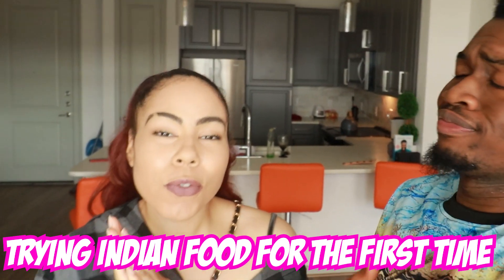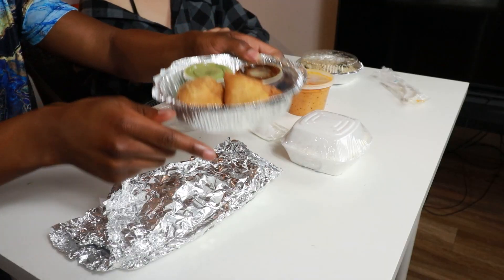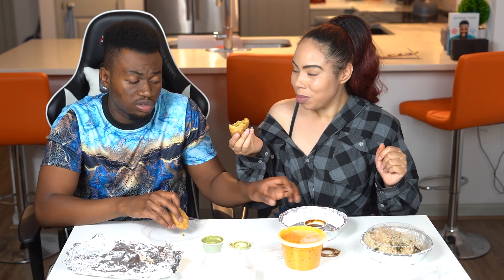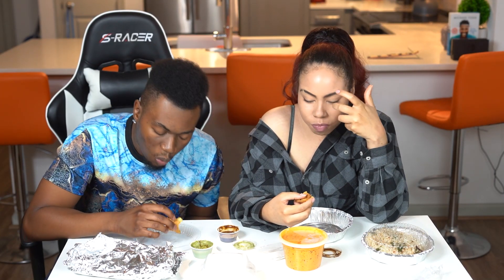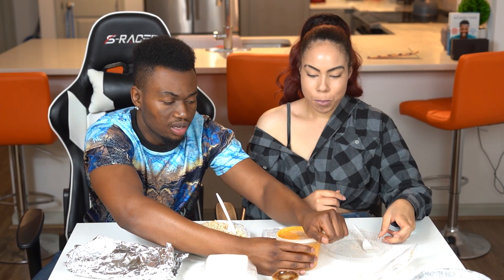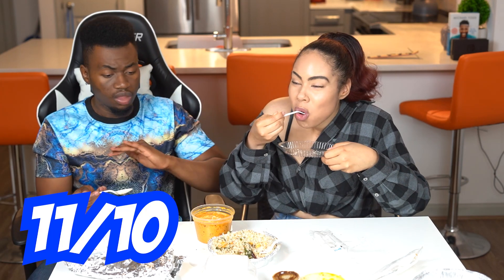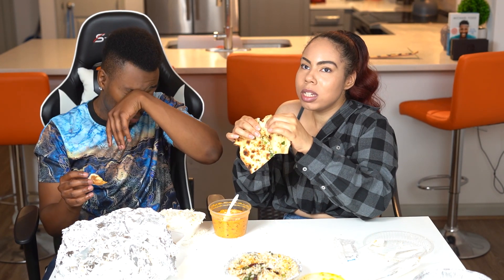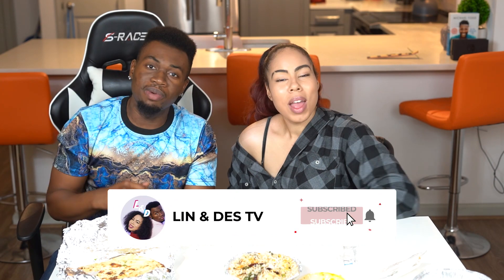Trying INDIAN FOOD for the First Time! *Couples Edition*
Hey guys! We tried Indian food for the first time as a couple! We visited this really amazing Indian restaurant called Masala Twist in Dallas, Texas! We ordered 2 Samosas, Butter Masala with Chicken and Coconut Rice, and Garlic Naan!! *Sorry we pronounced it wrong in the video*. The food was enough for both of us and get this...we even had some food left over!!! We will definitely be back to this restaurant!!

And if you haven't watched it yet, you're missing out!